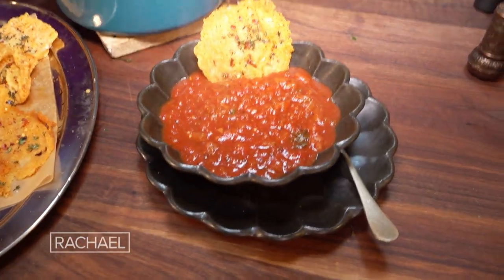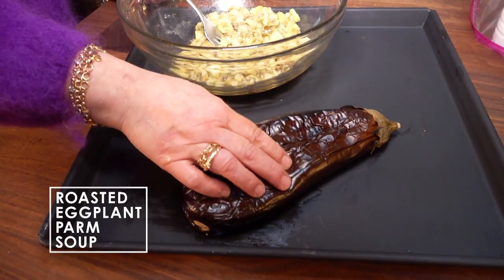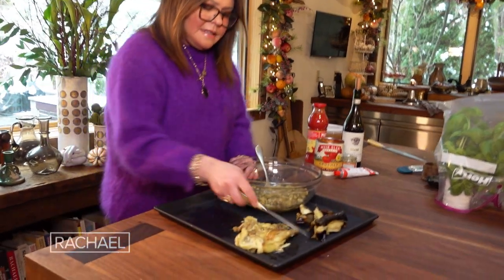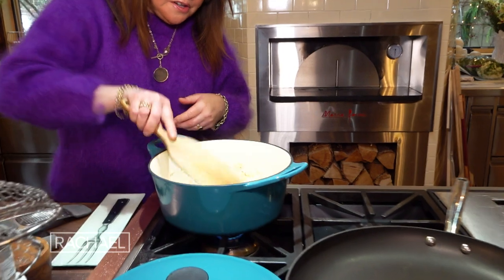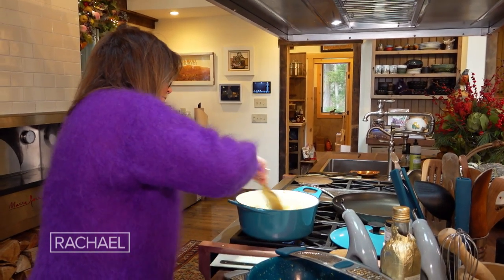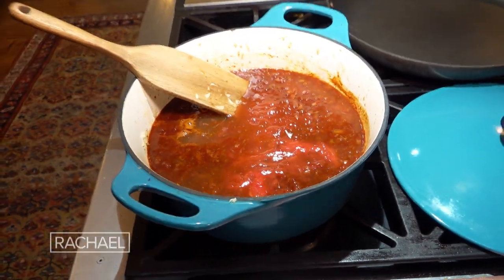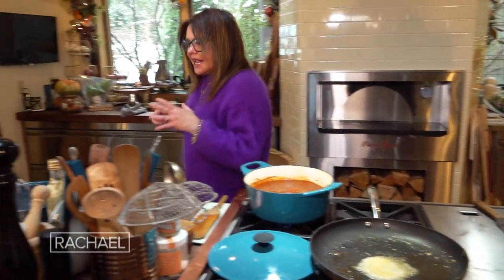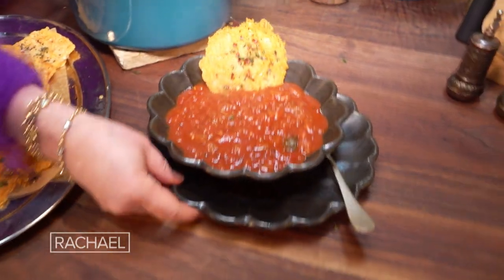Rach's Healthy Soup Version of Eggplant Parm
Watch Rachael show you how to make her easy (and healthier!) soup version of eggplant Parm garnished with crispy frico.